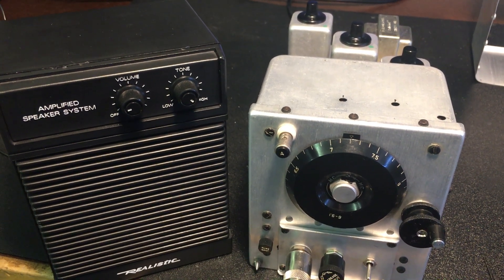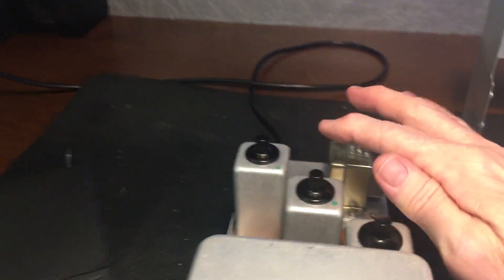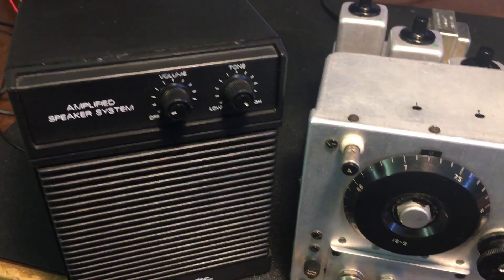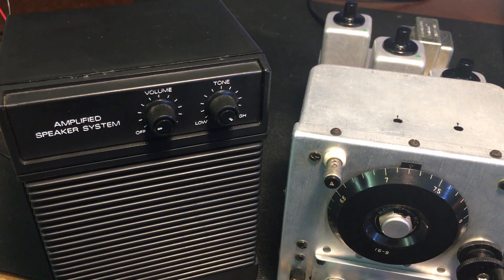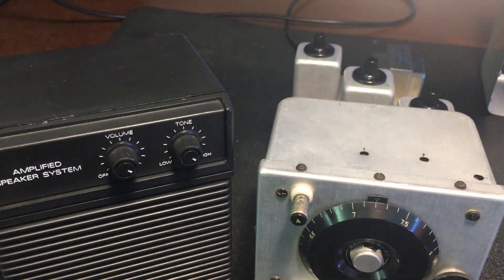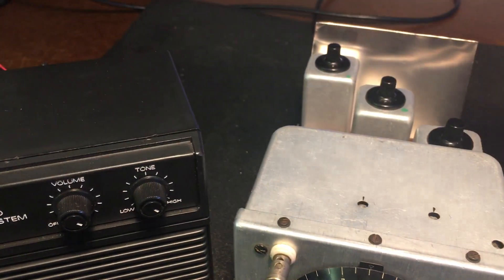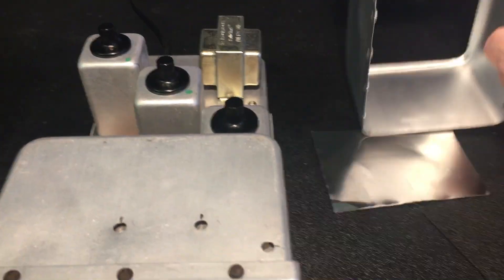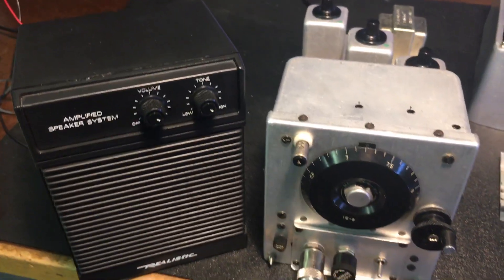Transistorize Your BC-455 Radio - PART 5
There is an issue with the power supply transformer inducting 60 Hz into the 3rd IF resulting in hum in the audio output  This video describes the issue and how I propose to resolve it.